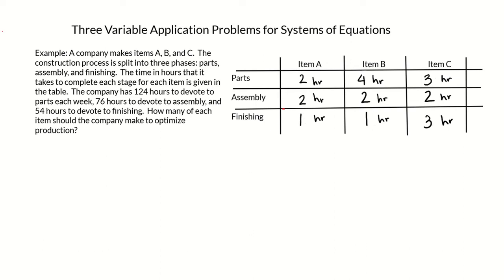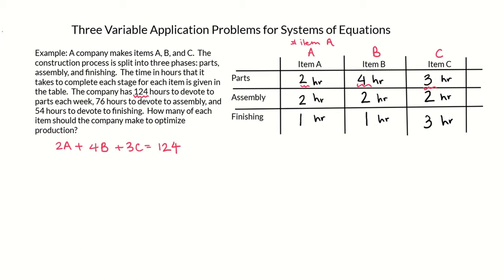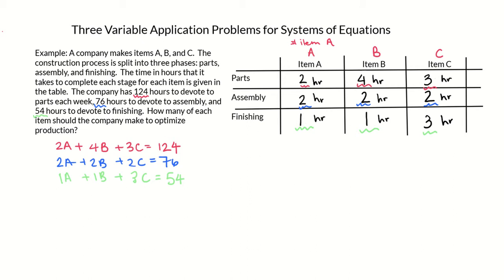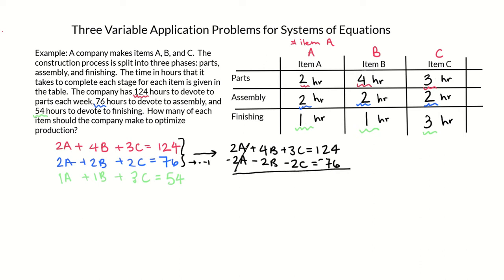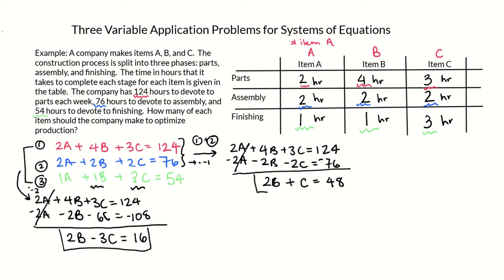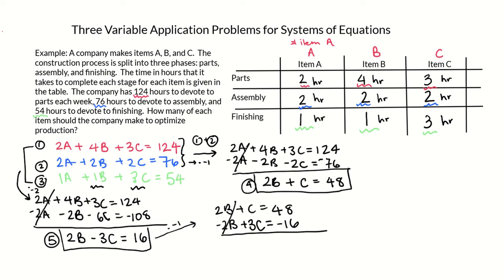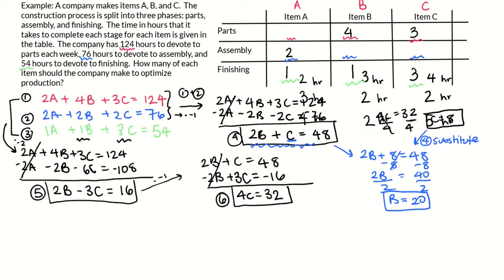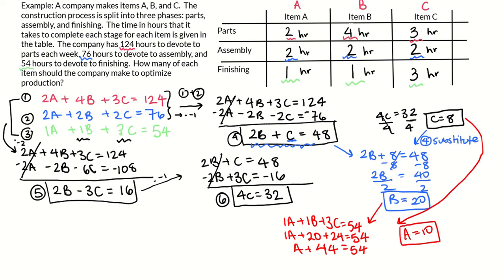3 Variable Systems Applications Production